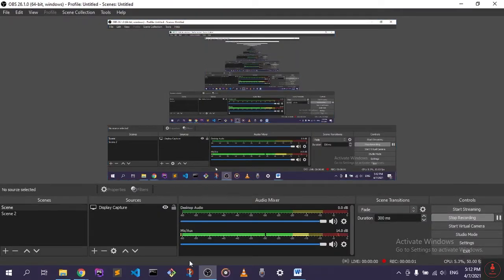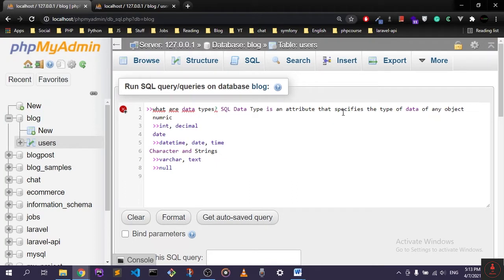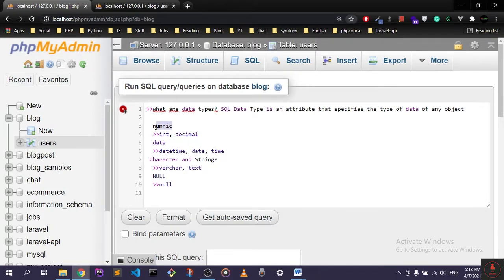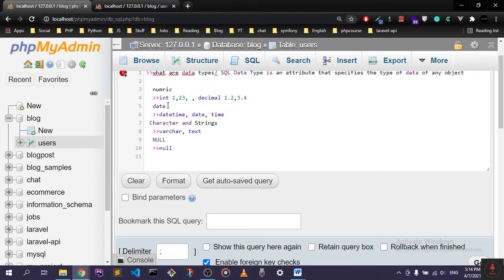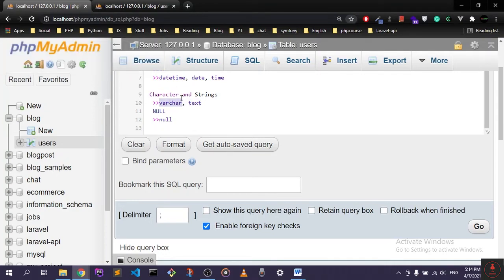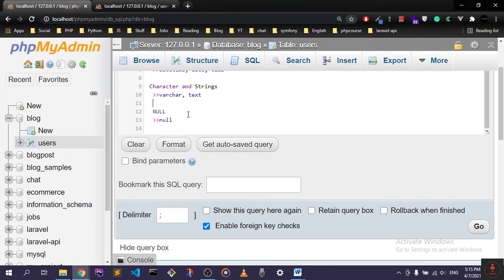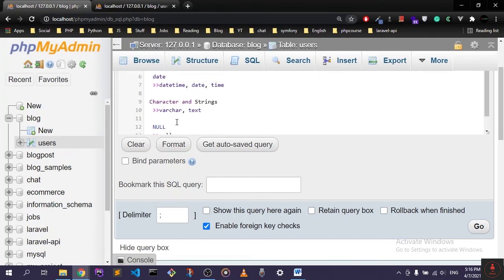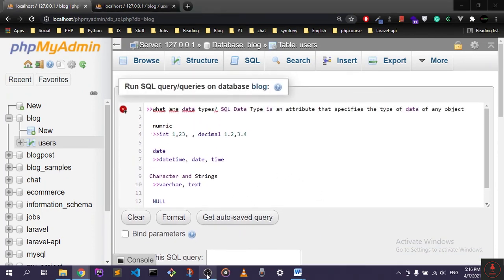43 - Data Types - Complete PHP Course